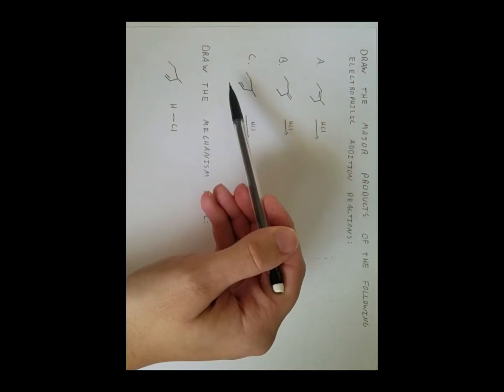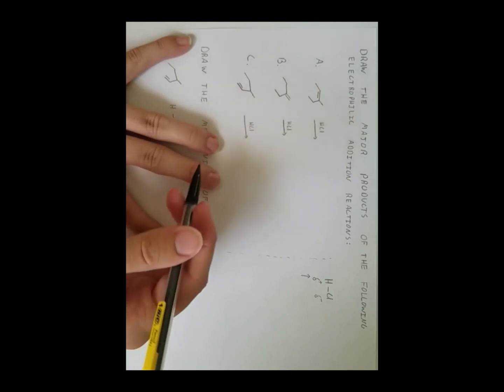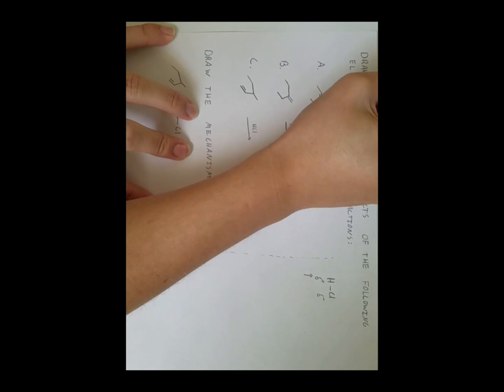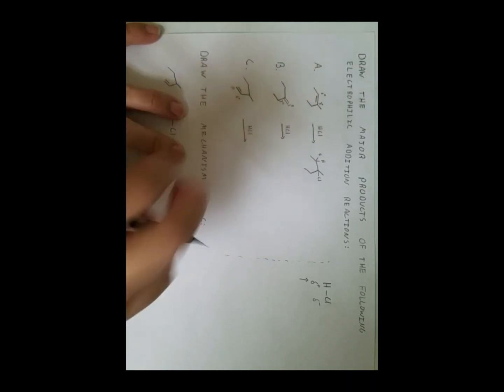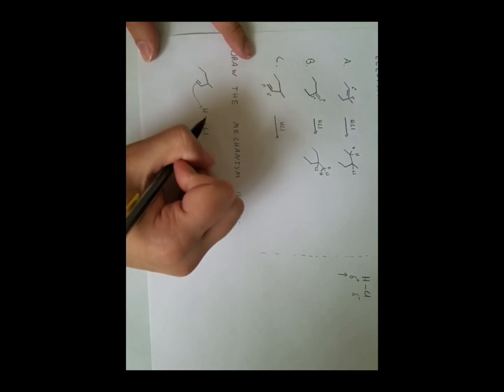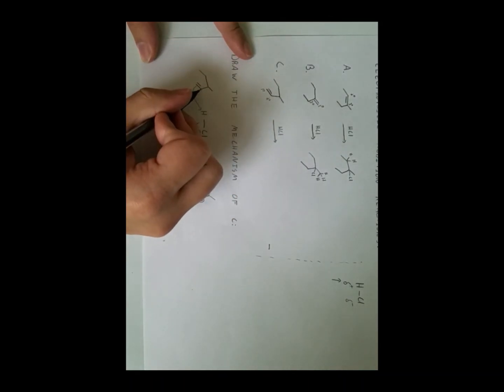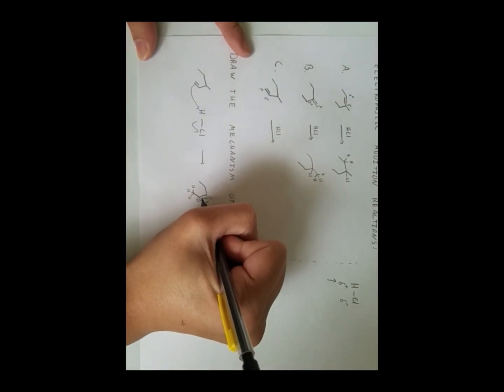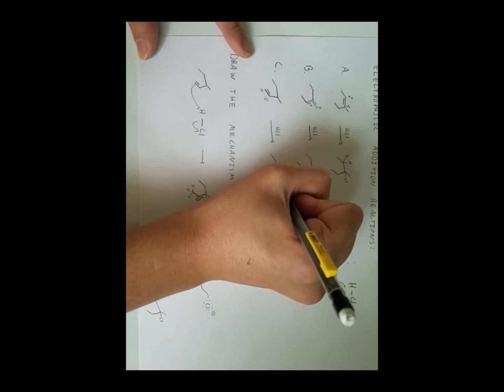Rogers_H_261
Mentor Application Video for Chem 261 at UNC Chapel Hill.

Sorry about the video quality. My editing skills are not the best!

Holden Rogers